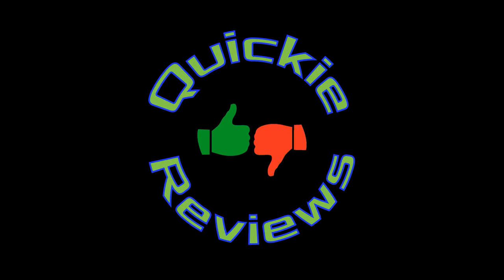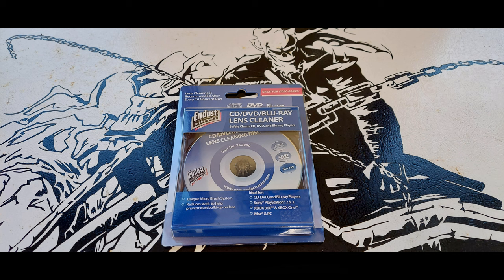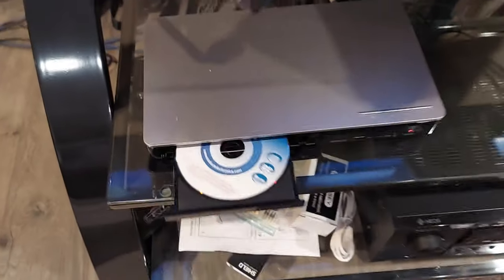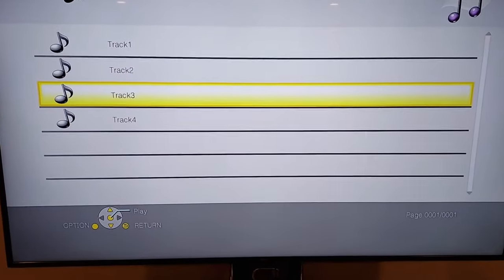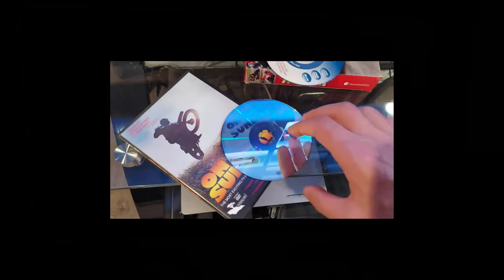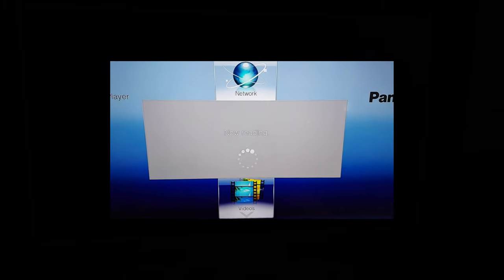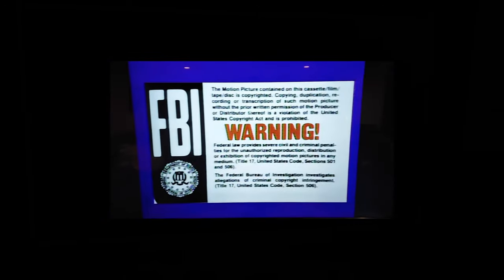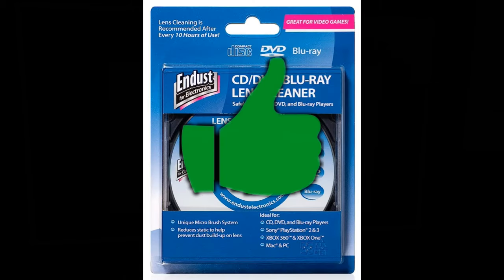Endust CD/DVD/Blu-Ray Lens Cleaner! Xbox & Playstation too!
Endust DVD cleaner